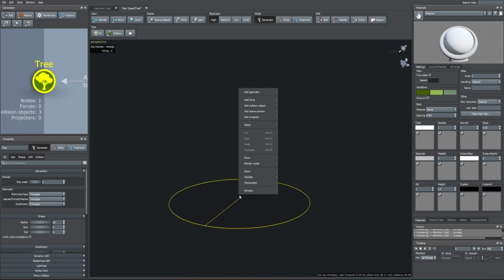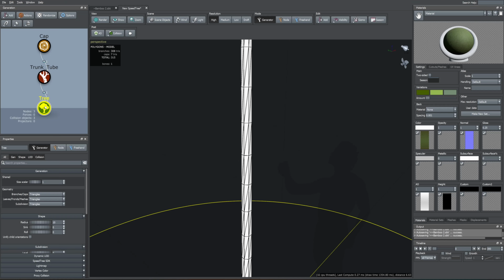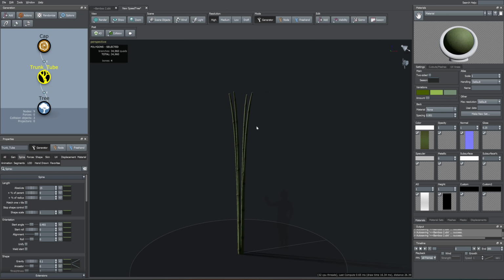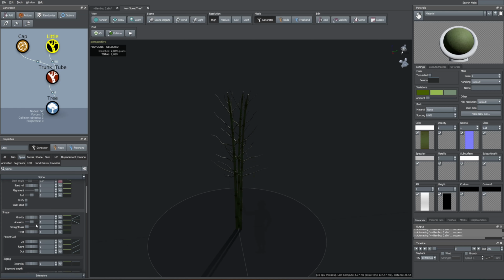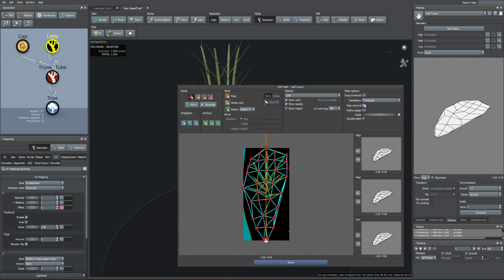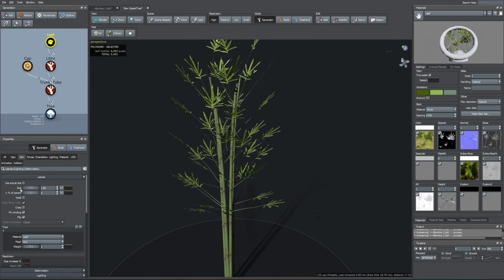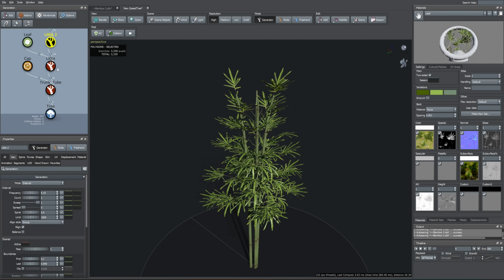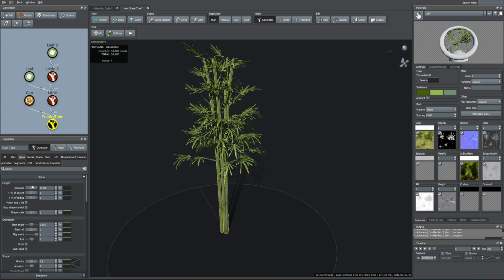Speedtree Tutorial - How to Create a Bamboo Tree in 8 min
This will be a short 8 min tutorial about creating a realistic Bamboo Tree